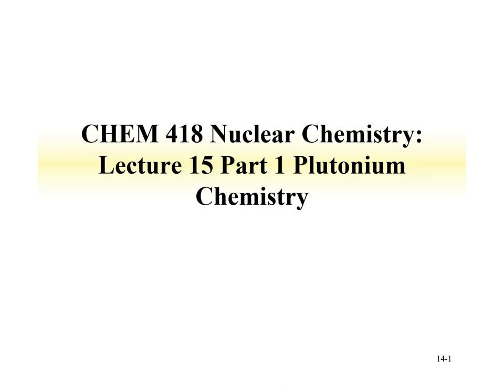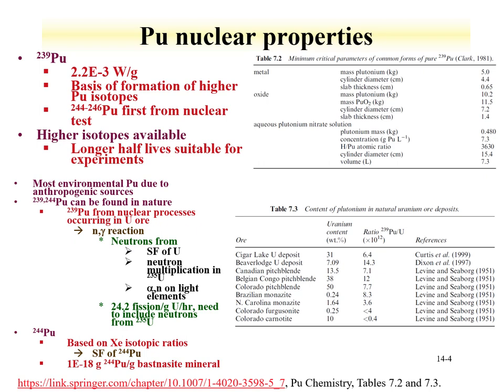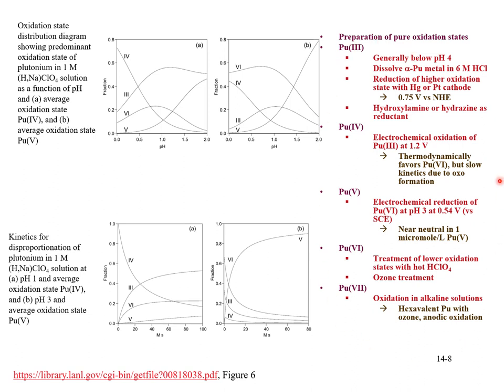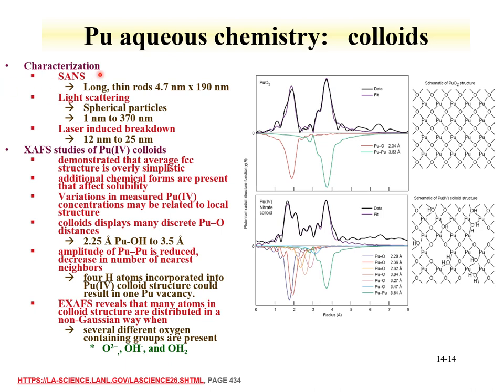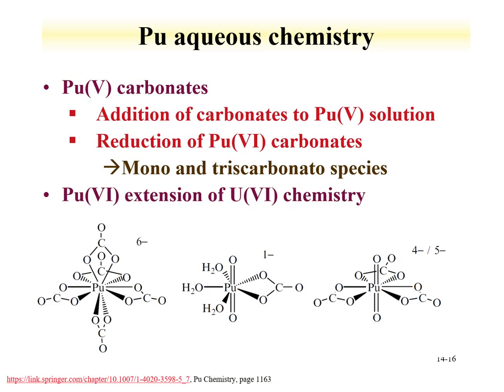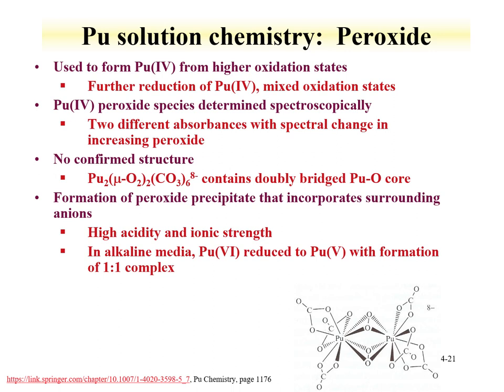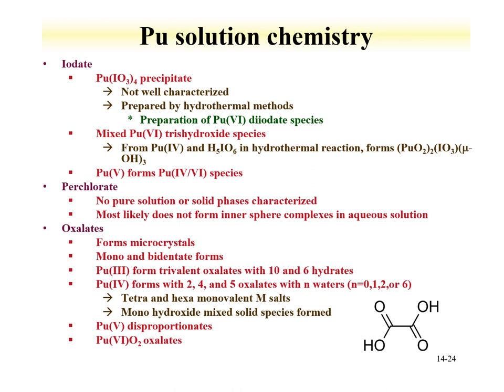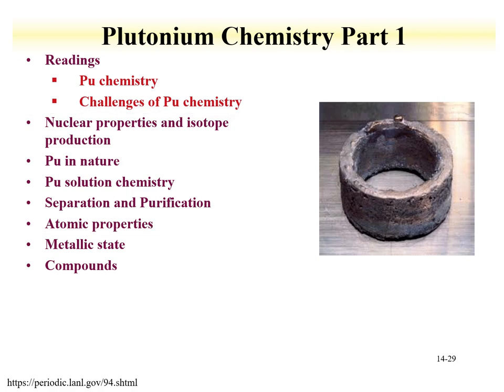CHEM 418 Lecture 15 Plutonium Chemistry Part 1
This lecture provides basic information on the chemistry of plutonium.  Discussion on the nuclear properties of 238Pu and 239Pu are included.  Environmental concentrations of plutonium, including244Pu and naturally produced 239Pu, are discussed.  Large scale plutonium separations are presented, emphasizing the PUREX process.  The use of volatility and ion exchange as plutonium separation techniques are also given.  The synthesis and properties are metallic plutonium are described in detail.  An review of metal preparation methods are provided, including the plutonium-gallium phase diagram. The physical properties of plutonium metal are given and discussed. The solution chemistry of plutonium is depicted though coordination and spectroscopy as a function of oxidation state.  Examples are provided on various nature of plutonium chemistry in the tributylphosphate-nitric acid system and colloids.  The non-aqueous chemistry of plutonium is described and related to electronic structure.  The lecture is in 3 parts. Part 1 is 40 minutes and covers Pu isotopes and nuclear properties overview, Pu solution chemistry, and Pu separations.